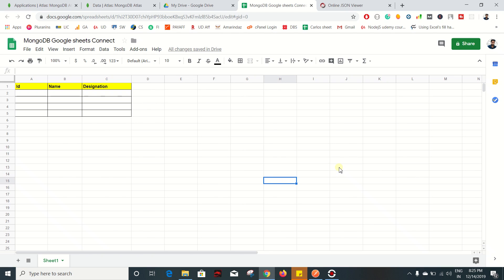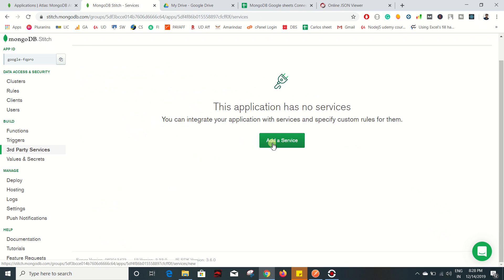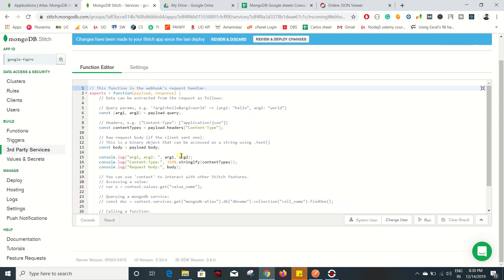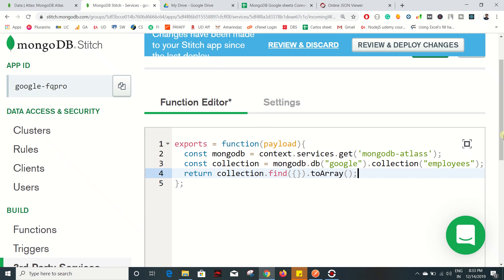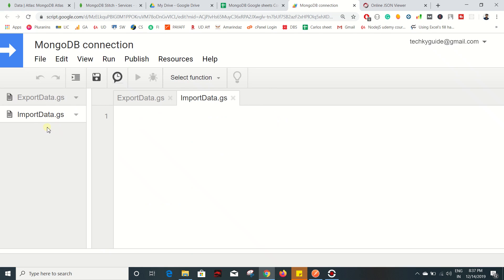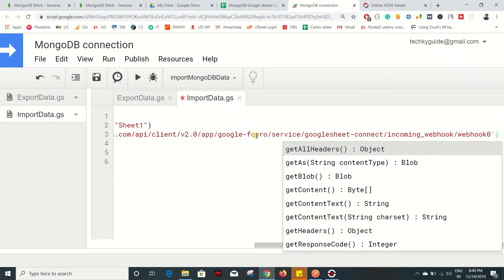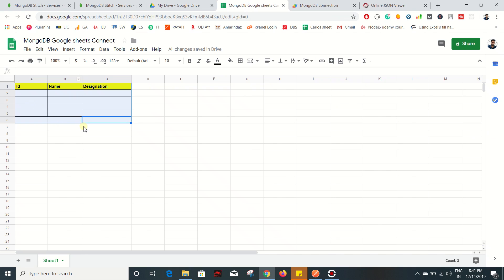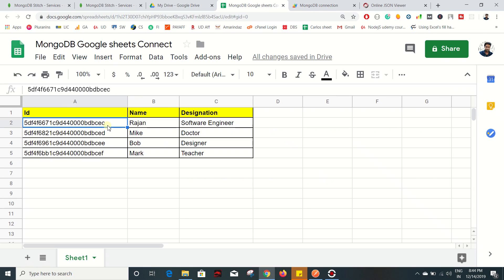Import data from MongoDB to Google sheets using Google apps script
In this video, you'll learn how to import data from MongoDB to Google sheets using Google apps script.

You need to create a new stitch service and insert as function as a webhook that accepts payload and returns the collections data as a response.

We need to copy the webhook URL and that acts as a REST API to get the data from the third party app.

Now, I will go to the Google apps script and use the URLFetchApp method to get the data.

Convert the MongoDB data to JSON and iterate through the values and populate it on Google sheets.

_Audio & Microphone